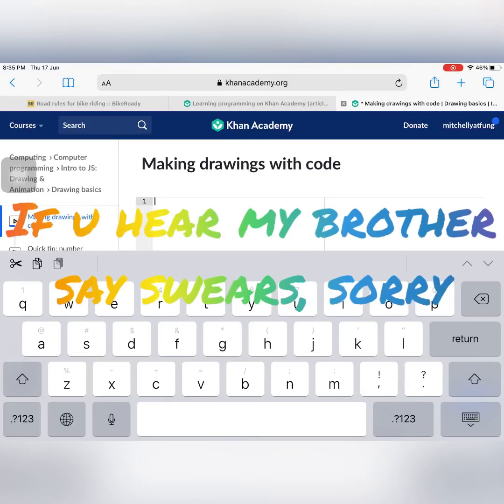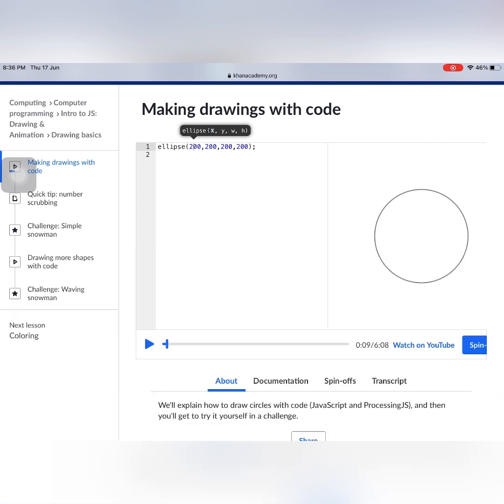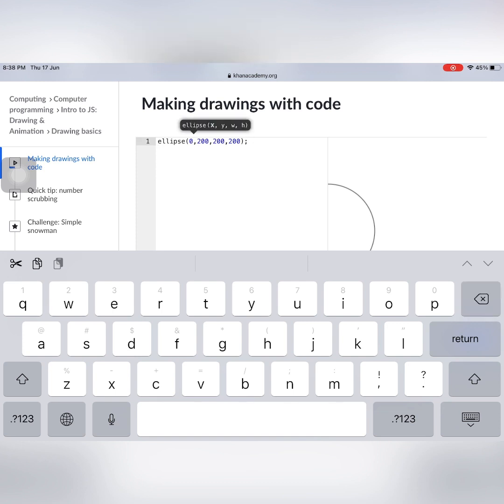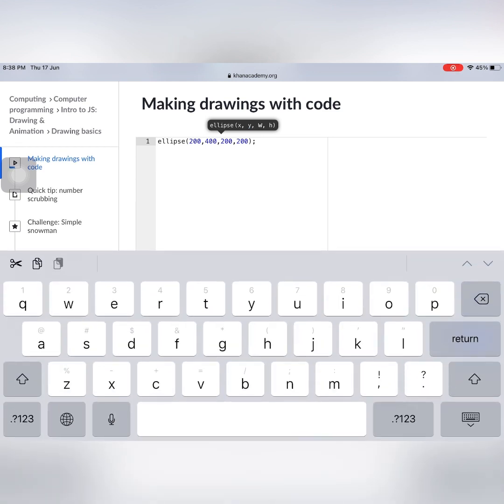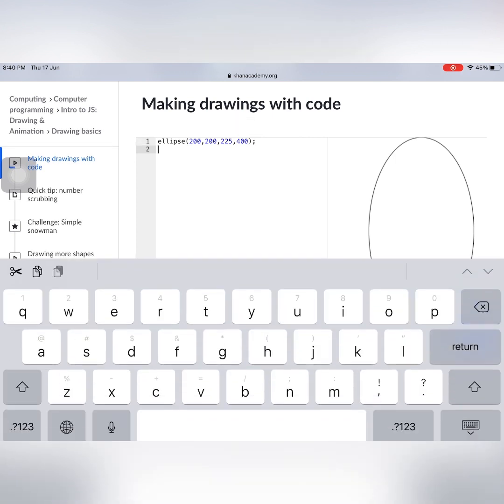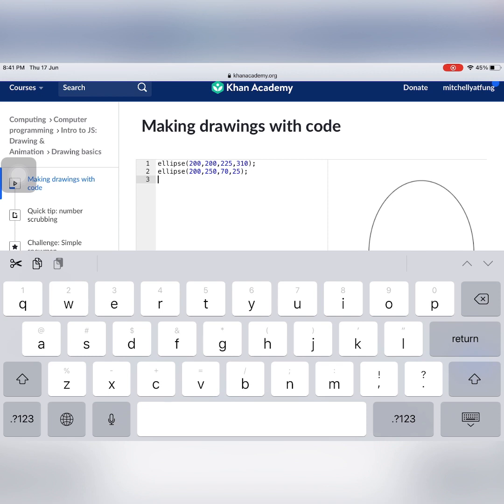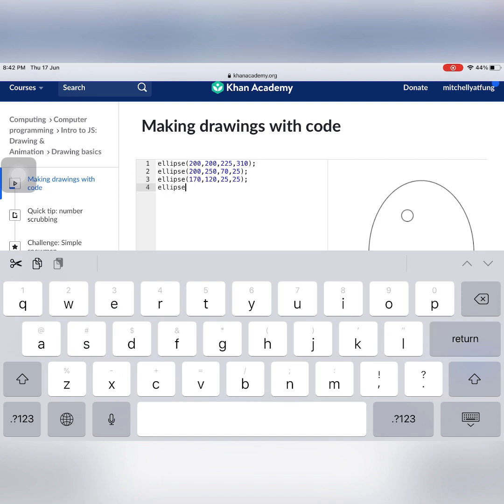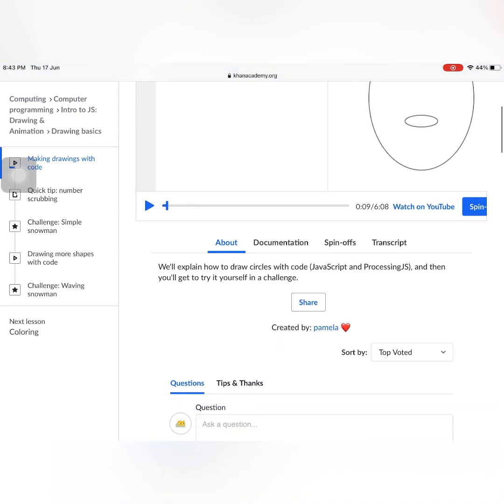Making drawings with code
I highly recommend Khan Academy as it’s a great learning website/app.